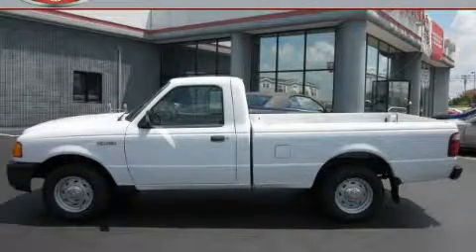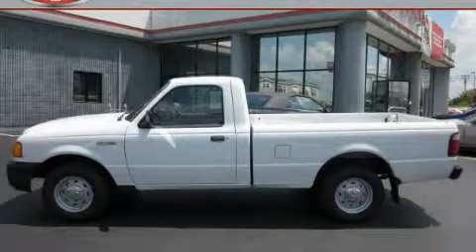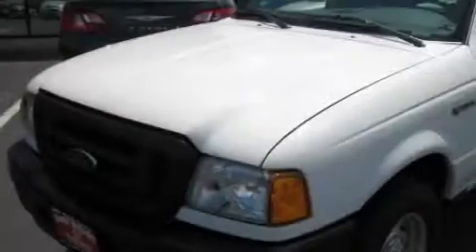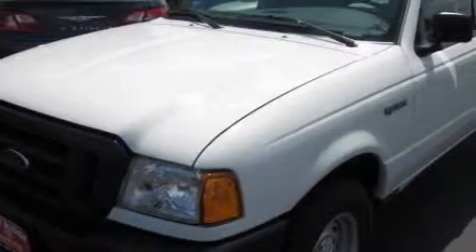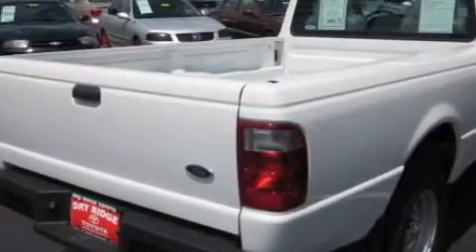Preowned 2005 Ford Ranger Dry Ridge KY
Year: 2005
 Make: Ford
 Model: Ranger
 Engine: 3L 6-Cylinder
 Trans.: automatic
 Exterior: Oxford White
 Miles: 119,401
 Interior: Medium Dk Flint